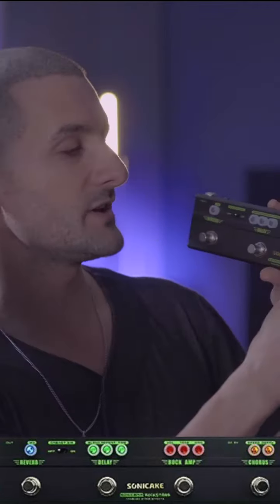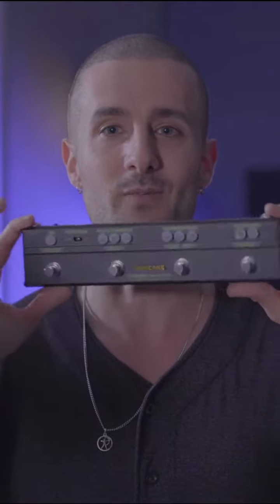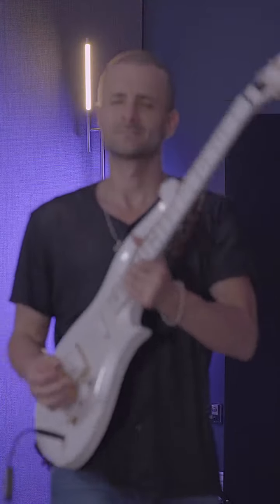SONICAKE RockStage, Guitar Multi FX Pedal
- Buy the Sonicake Rockstage on Amazon. The guitar sound in this video was the raw sound of the Rockstage pedal straight into my DAW (Logic Pro) with no editing.